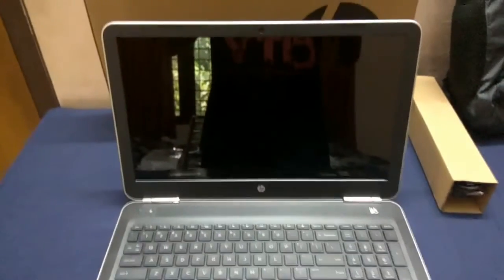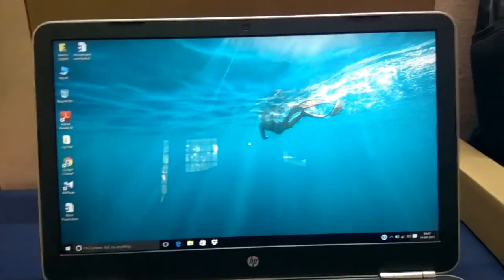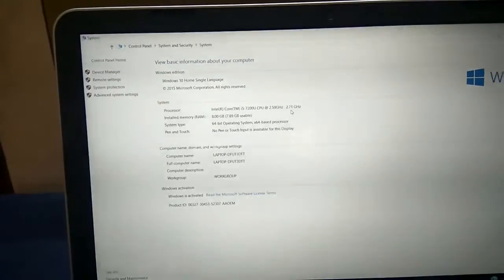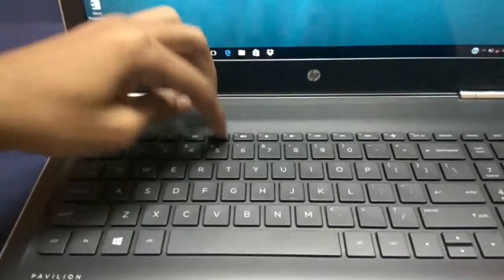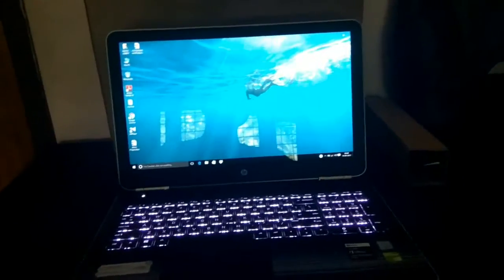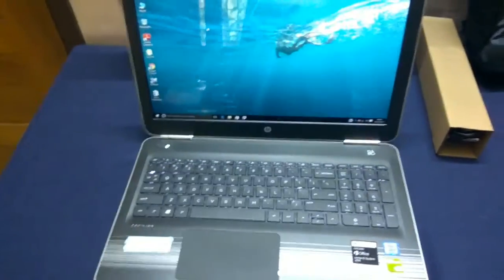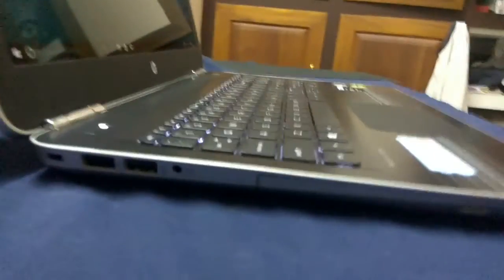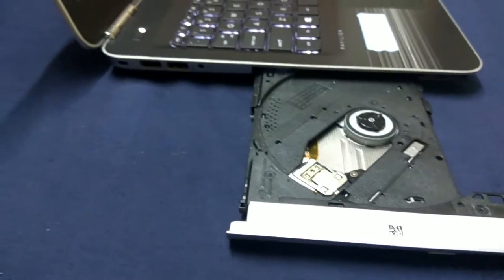Hp 15 au624-tx laptop unboxing with specifications,fresh piece,review